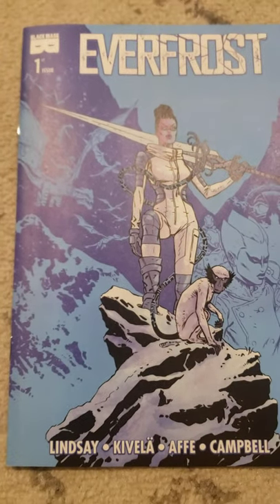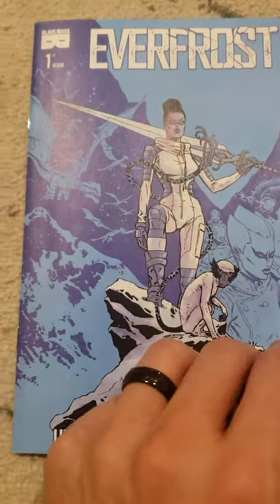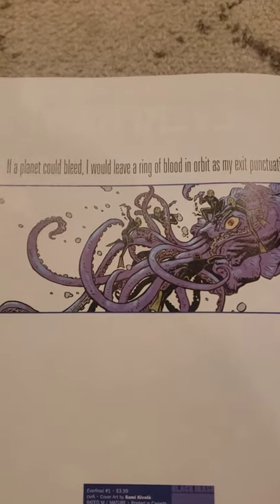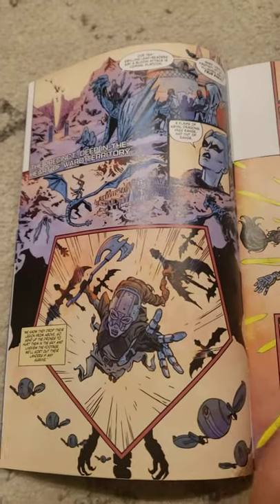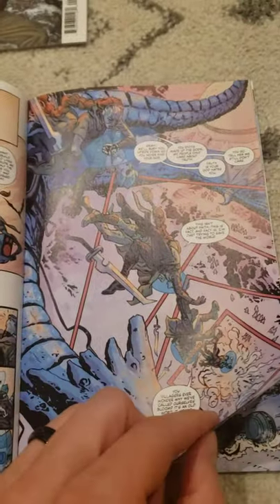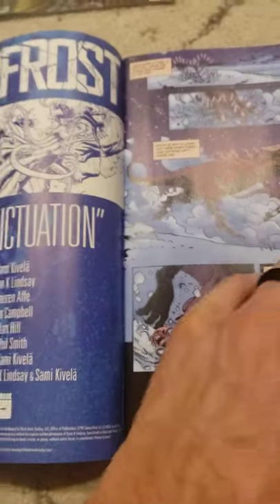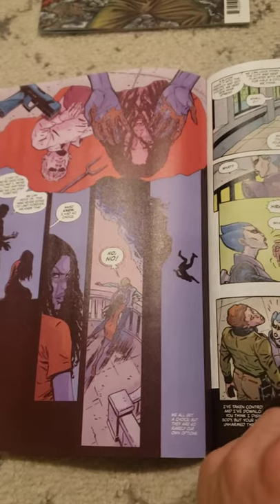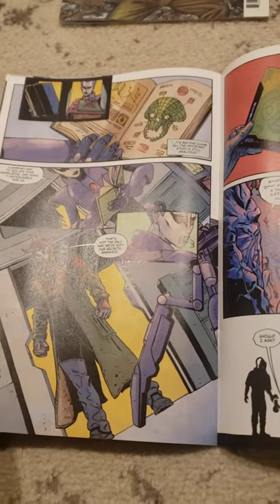Everfrost #1 | Review Marathon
Van Louise retired to the ice coast so she could quietly find a way off planet from a world on the wrong side of societal collapse.
She biohacks a dead leviathan to orchestrate passage away into the universe, but her plans are about to get chewed up by a mounting war between the Warlords - violent gatekeepers for the global ruling party - and the Bloom - those who risk extinction living out on the water - as well as a family reunion with her son who she hasn't seen since he died in her arms when he was a child.
Join Ryan K Lindsay, award-winning writer of ETERNAL and NEGATIVE SPACE, as he teams yet again with Sami Kivela, the artistic juggernaut behind ABBOTT and UNDONE BY BLOOD, alongside Lauren Affe, the colourist of THE WITCHER, STRANGER THINGS, and FIVE GHOSTS as they drop an absolute bomb of sci fi insanity and heartbreaking emotion in the grandest Black Mask tradition.

(W) Ryan Lindsay (A/CA) Sami Kivela